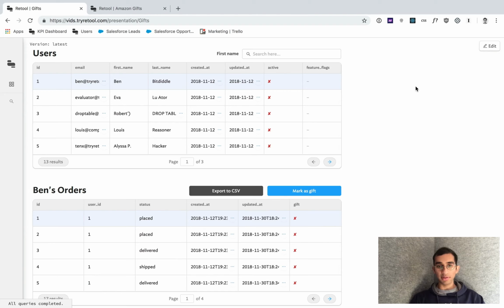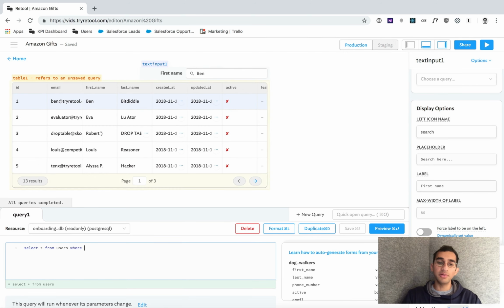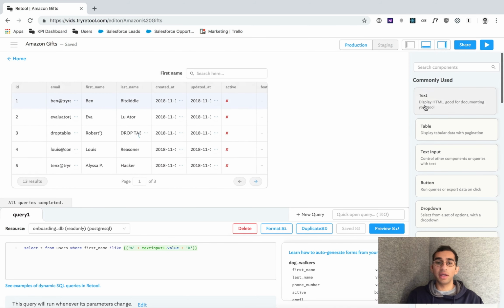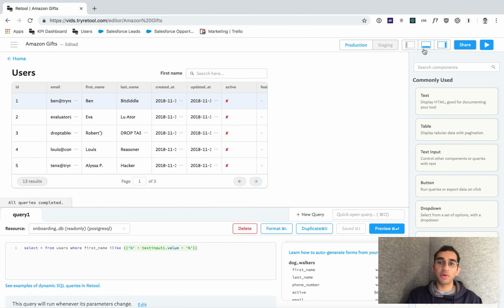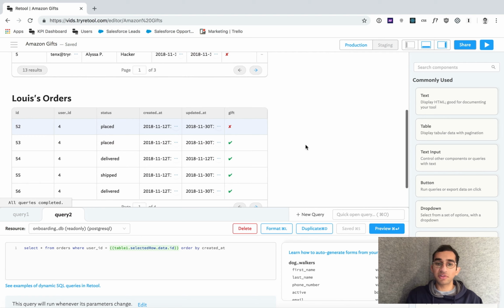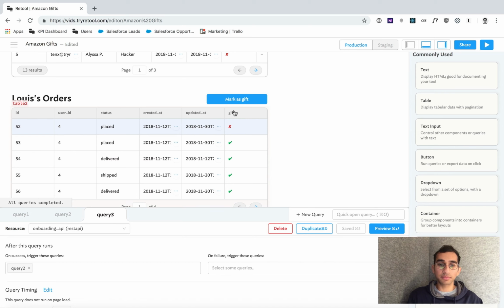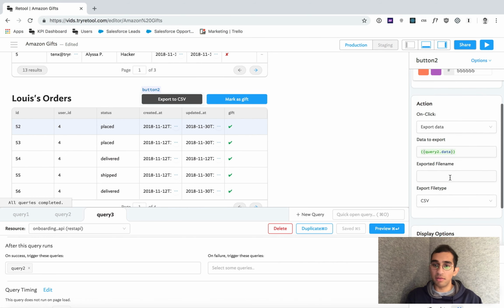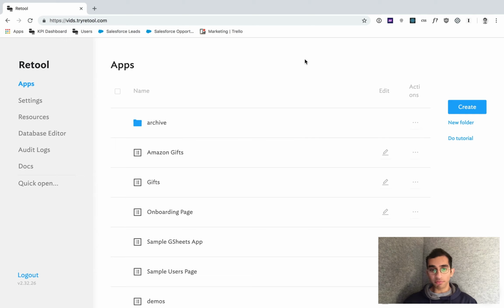How Retool Works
Retool is like Visual Basic, but for the web. This is a 4 minute demo video of how to build a tool to read and write back from a database.